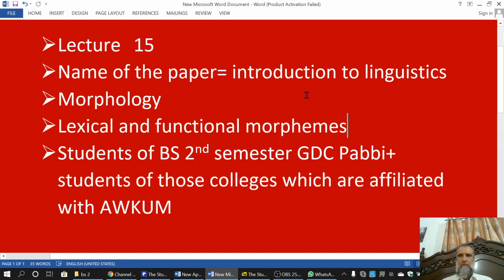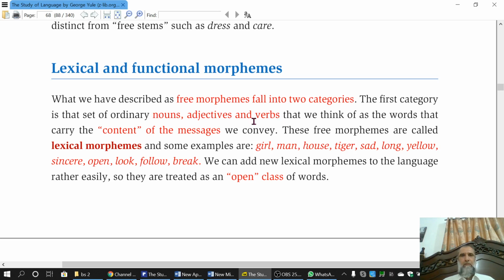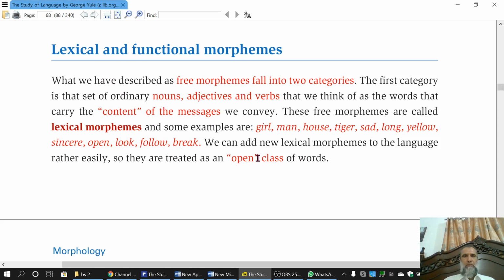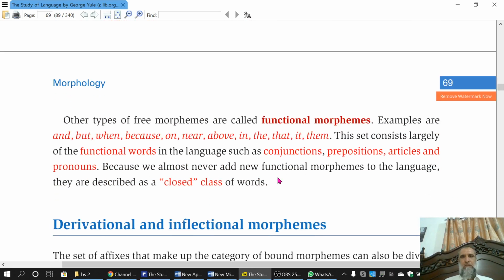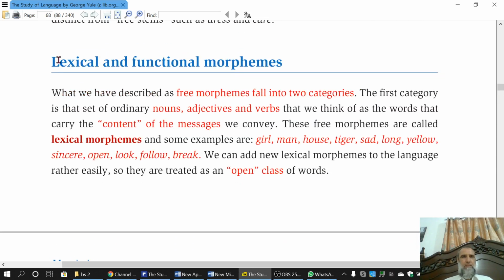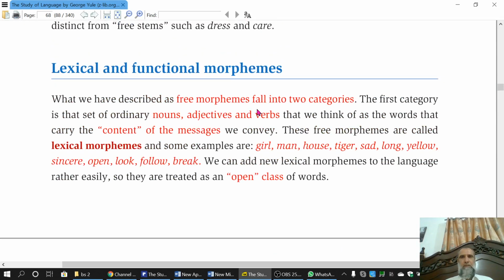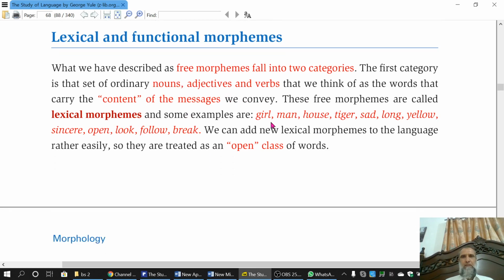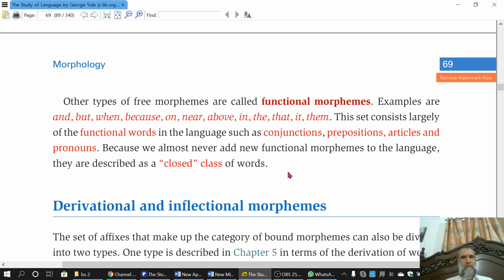lexical & functional morphemes (morphology) in Urdu & English Lecture 15 Intro to linguistics bs 2